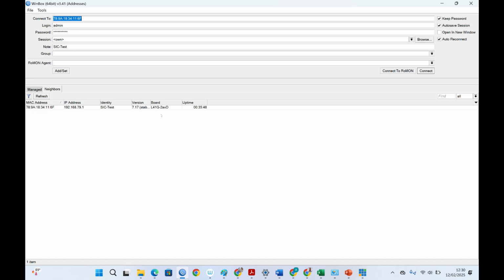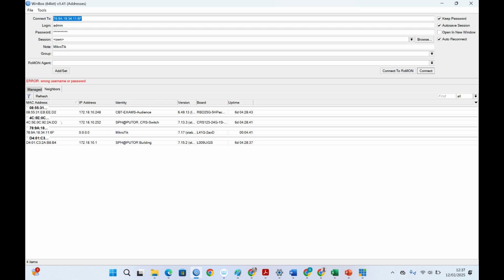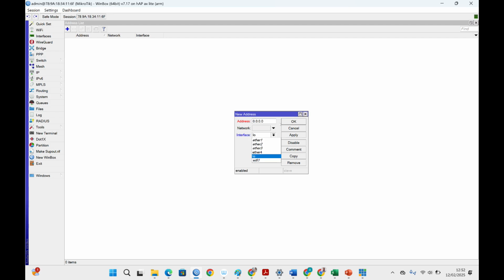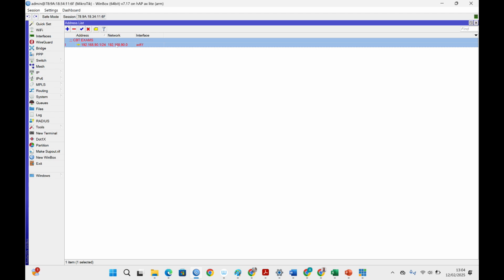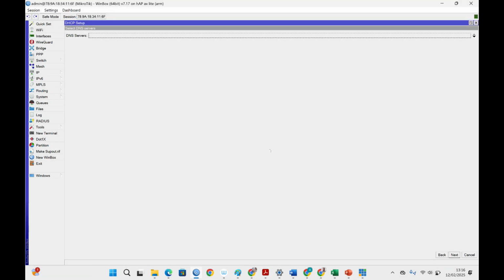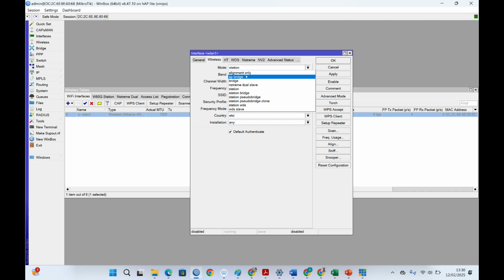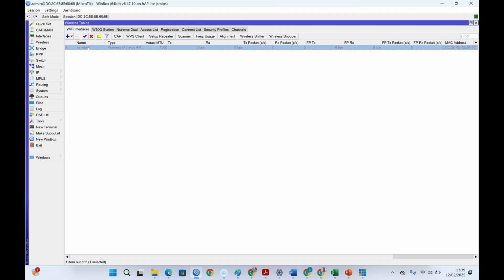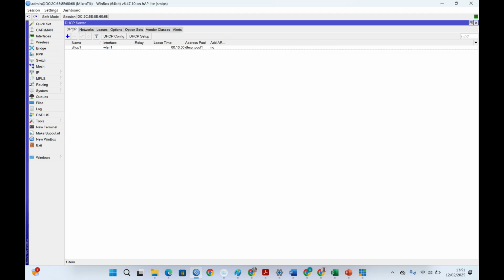Lab on IP Addressing Configuration of Wifi DHCP with Mikrotik. 12th February 2025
Lab on IP Addressing Configuration of Wifi DHCP with Mikrotik